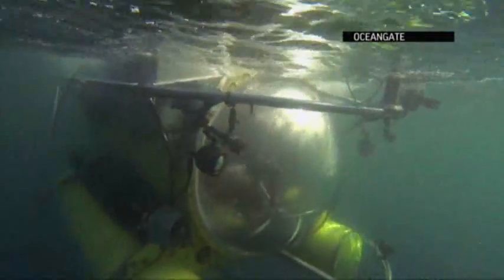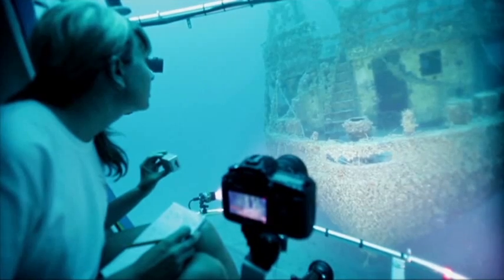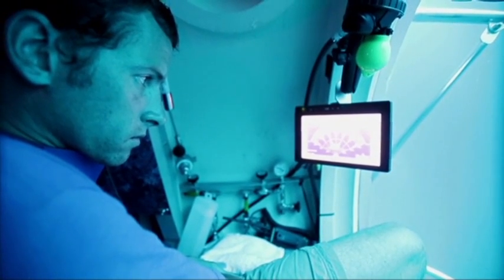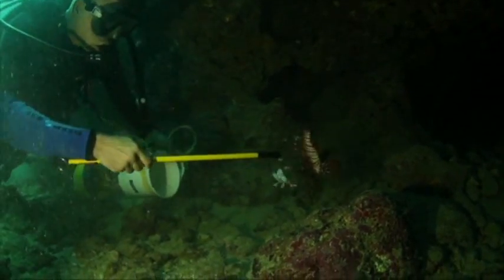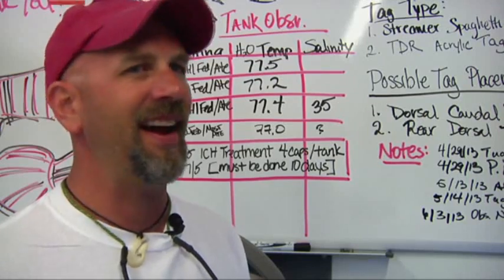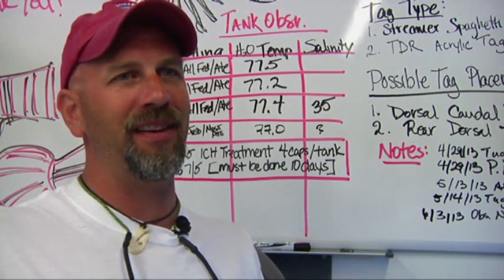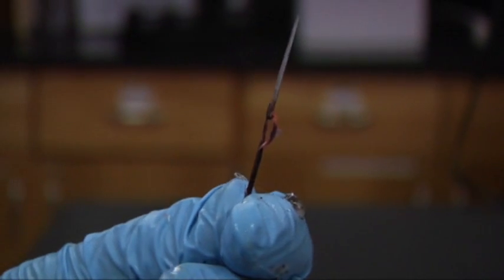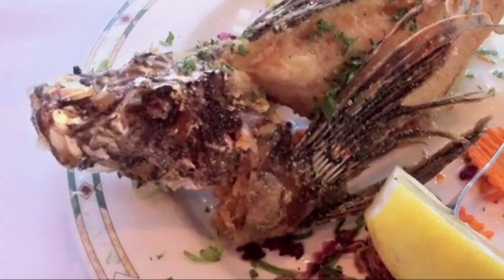Tackling Lionfish Deep on the Ocean Floor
Lionfish have sharp, thin spines that can be venomous, yet researchers want more people to discover how good they taste. It's all part of a campaign to fend off the invasive species off Florida waters to protect reefs and native marine life. (July 16)